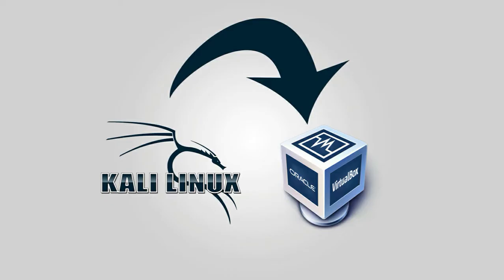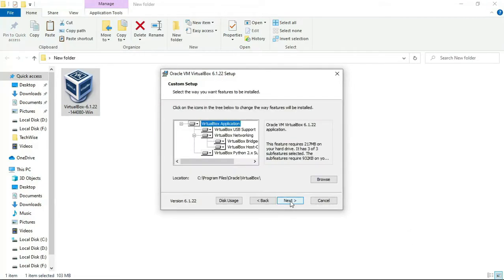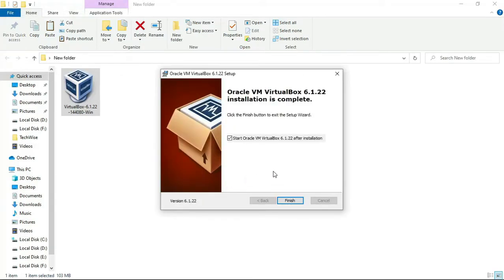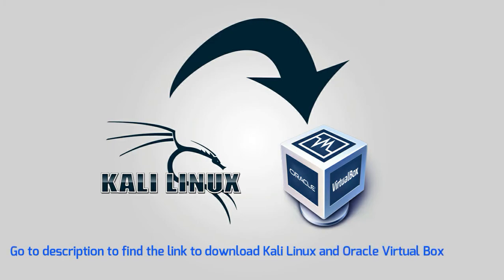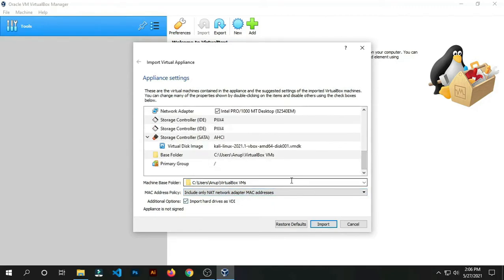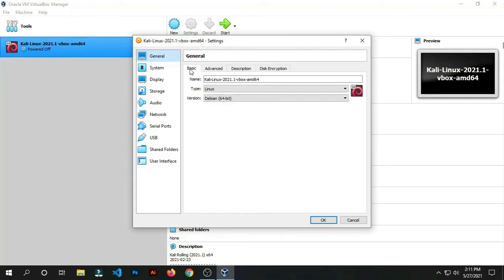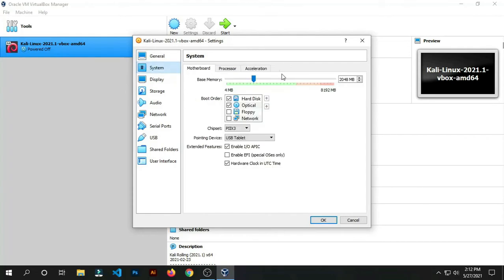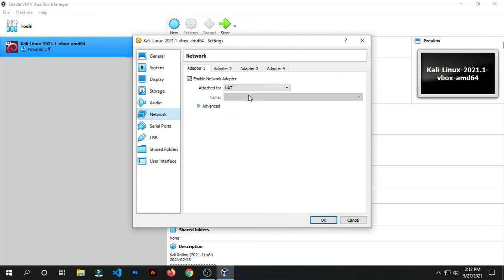Easy way to Install Kali Linux 2021.2 in Virtual Box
In this video, you will learn a easy way to install Kali Linux in Oracle Virtual Box VM with some basic configuration.